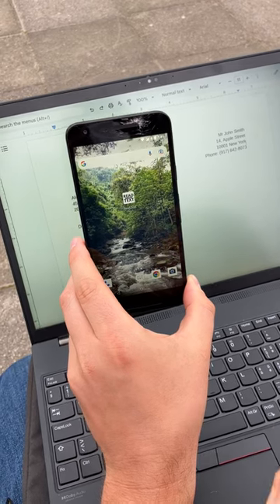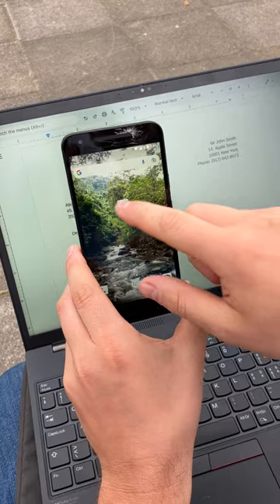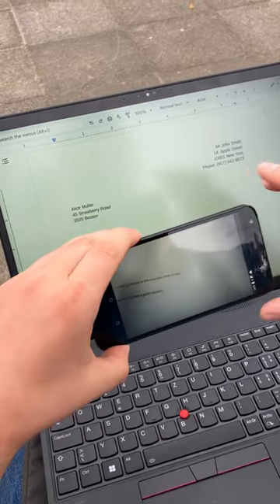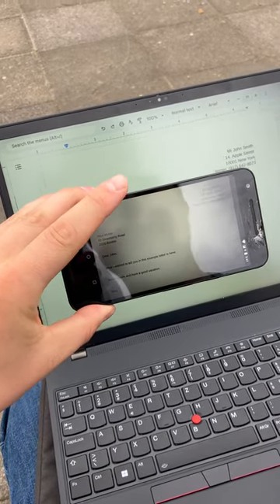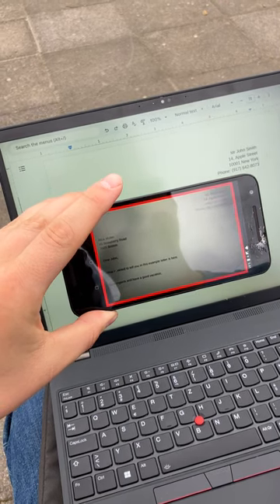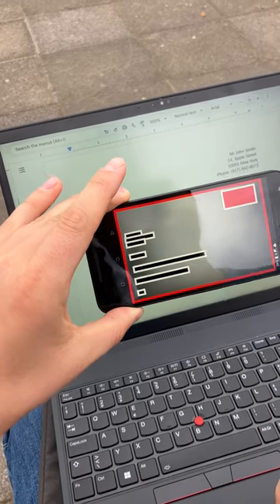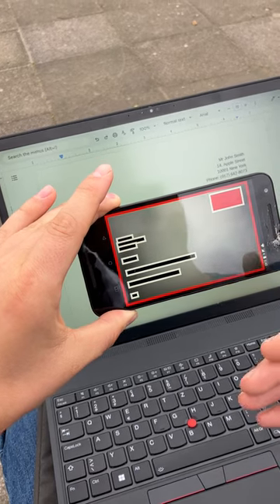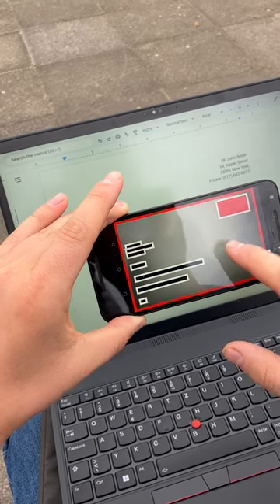Read Text from Photo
Brief description of the "Read Text from Photo" Android App from OQDev. This apps allows you to read aloud text by pointing your camera. For people with low vision.